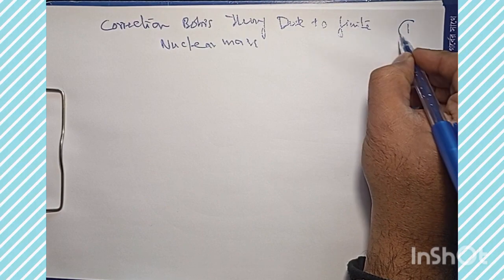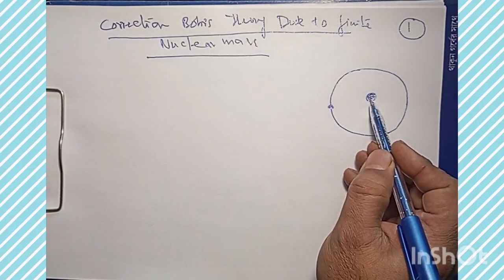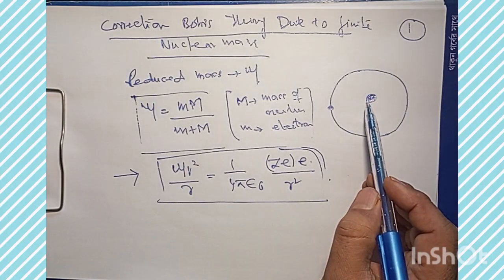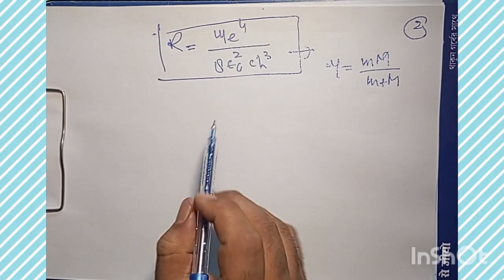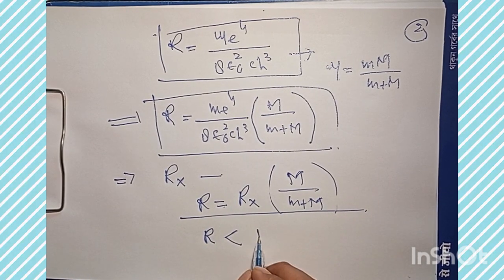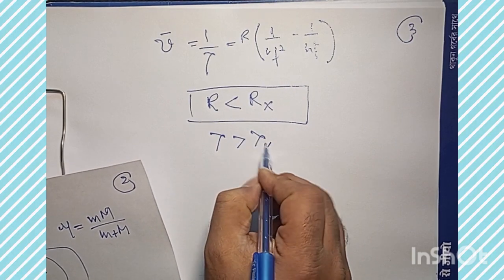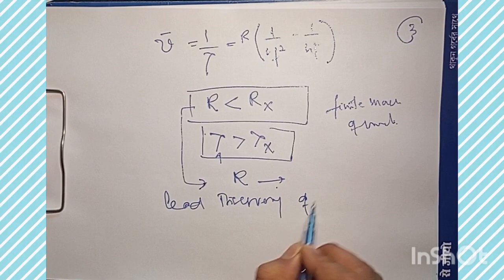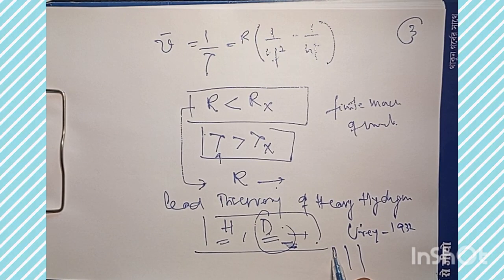Discovery of heavy hydrogen